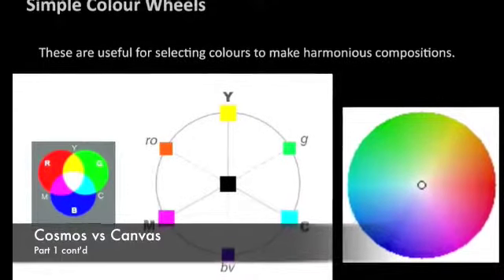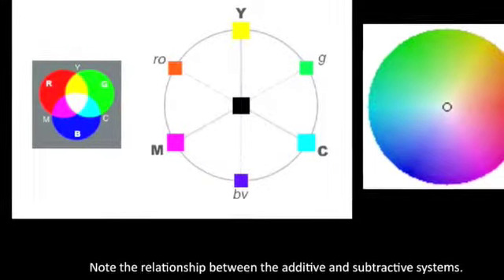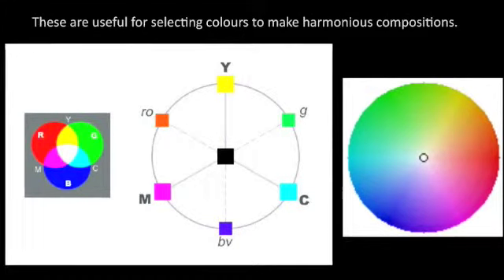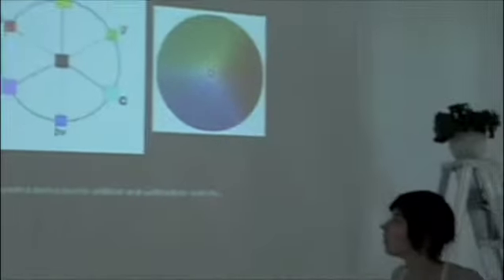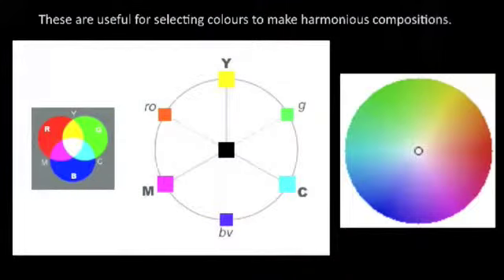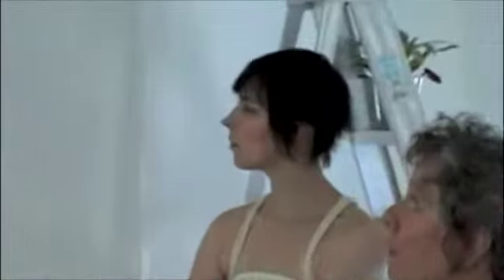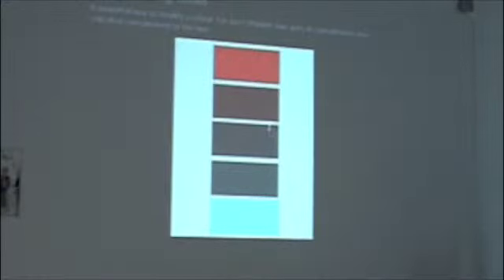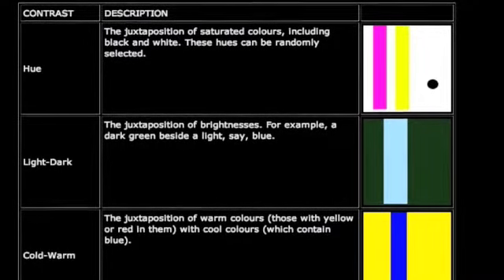Cosmos vs Canvas part 1d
Part 1 of th Cosmos vs Canvas workshop - the background and theory